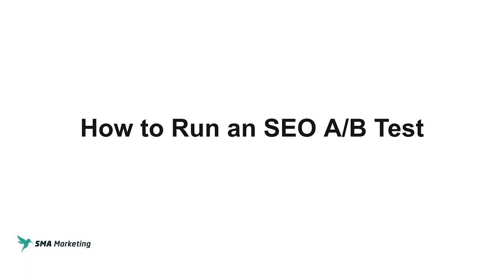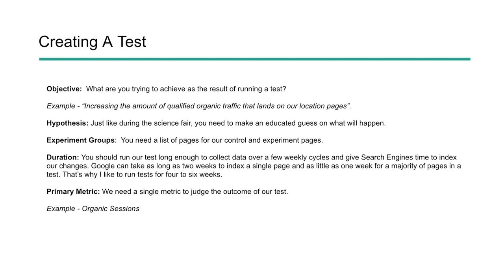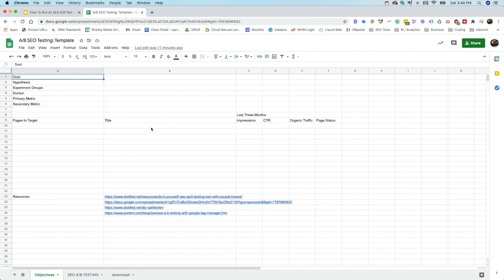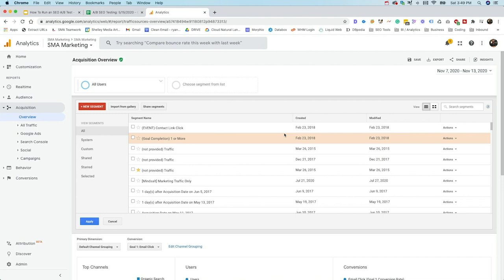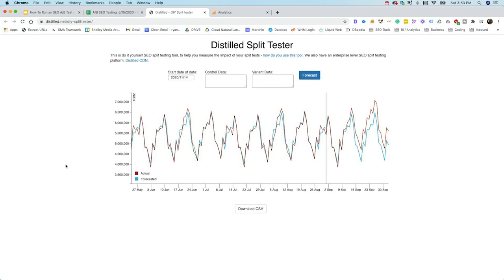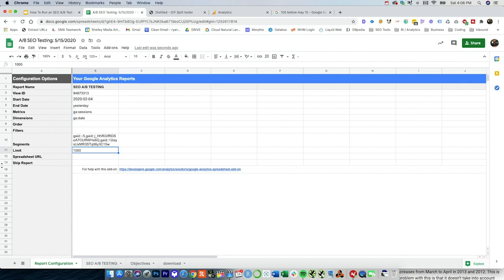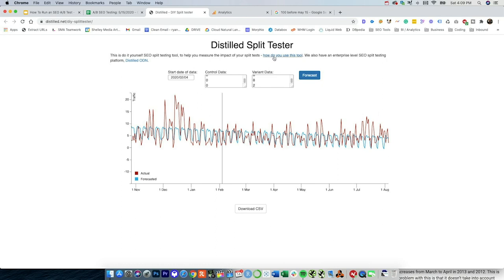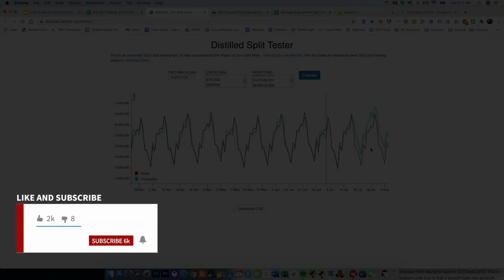How to Run an SEO A/B Test [Template Included]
Ever wonder if changing a title tag would have a positive or negative impact on your organic search visibility? Or how about changing the meta-description and the impact on click-through rates?

Well, AB testing is a powerful way to know whether or not a change we made had a positive or negative impact.

In this video, I'm going to walk you through how to set up in run an SEO AB test.